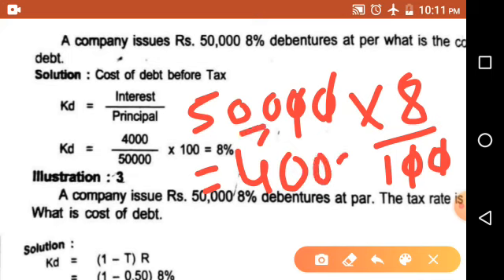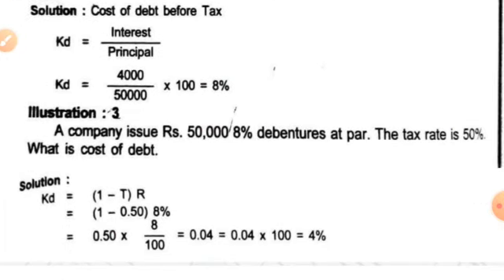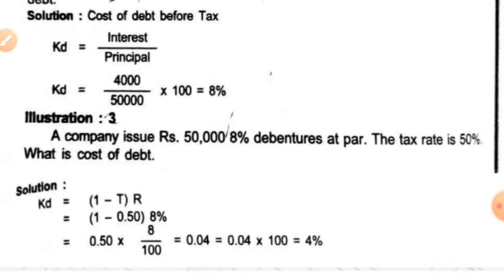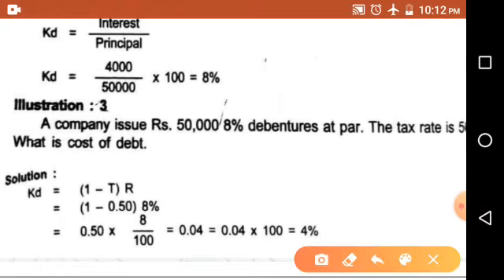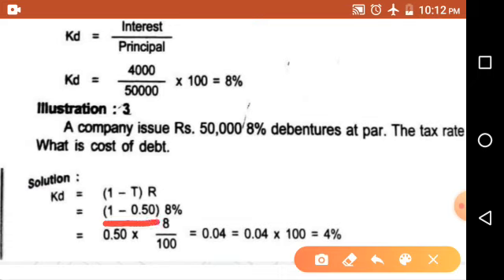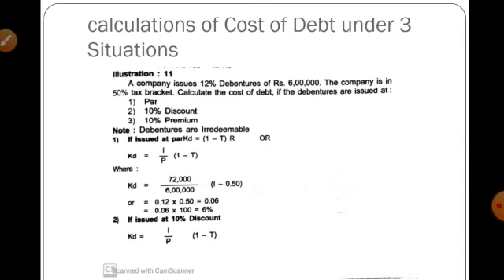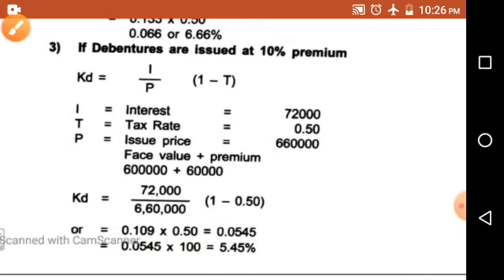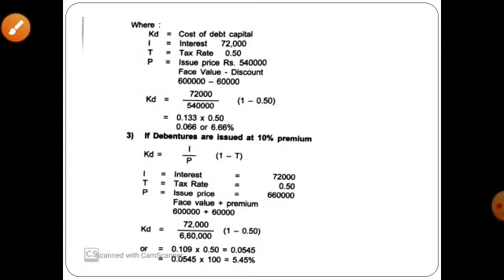Calculations of cost of debt